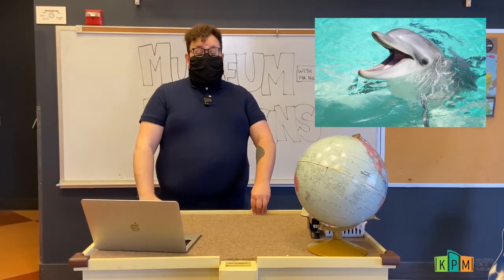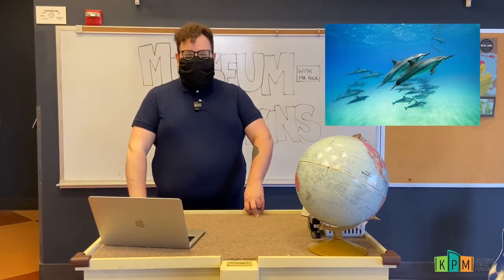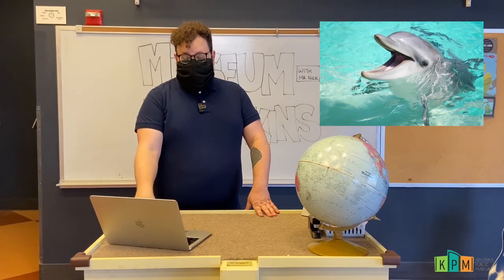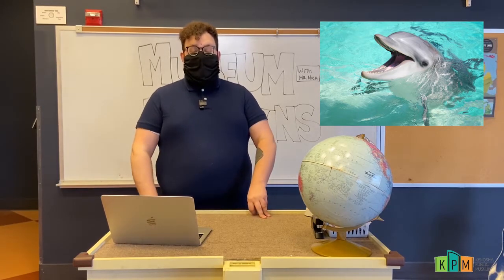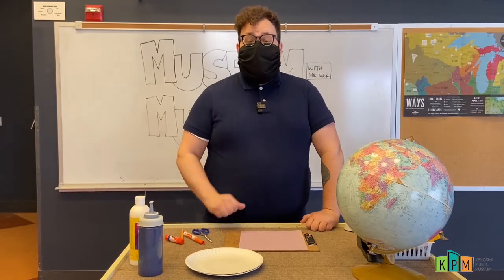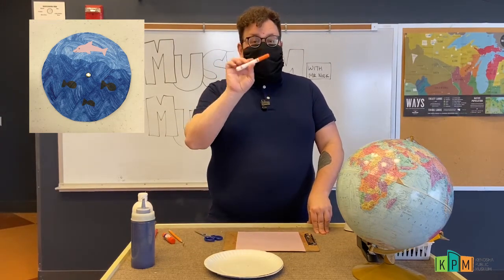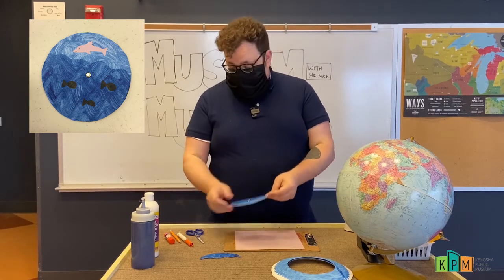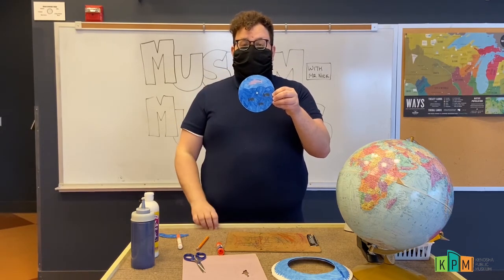Museum Munchkins: Dolphins!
Dolphins are one of the smartest creatures on the planet! This week at Museum Munchkins, we sing a song about dolphins, read aloud a story about a baby dolphin, and make a jumping dolphin craft!